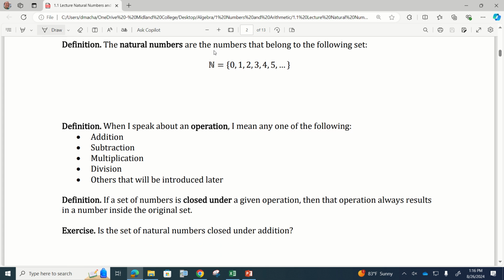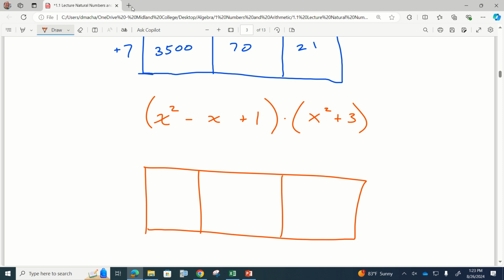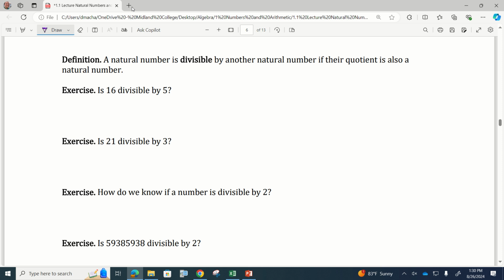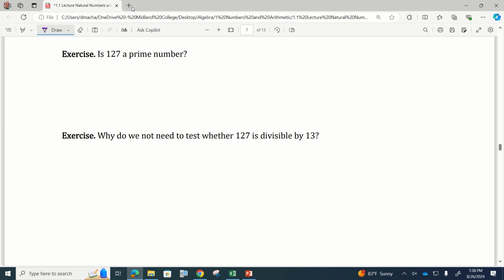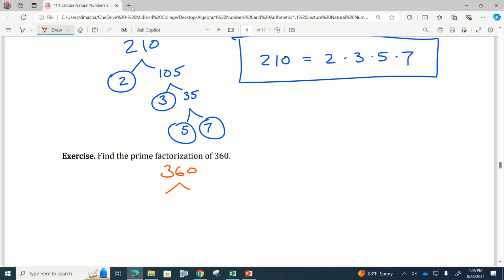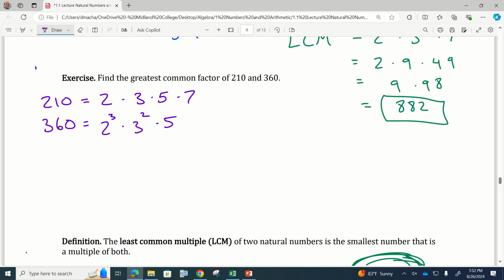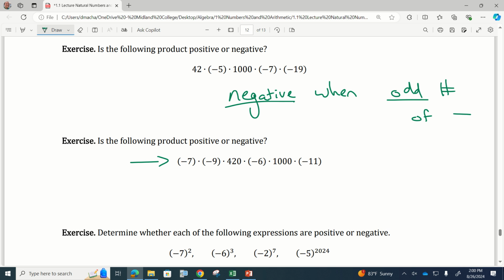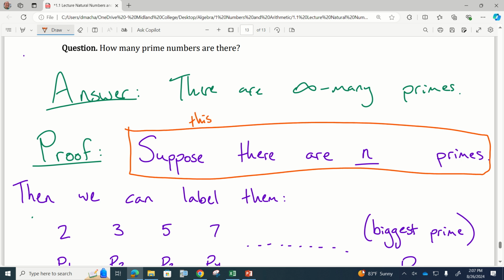1.1 Natural Numbers and Integers (College Algebra)